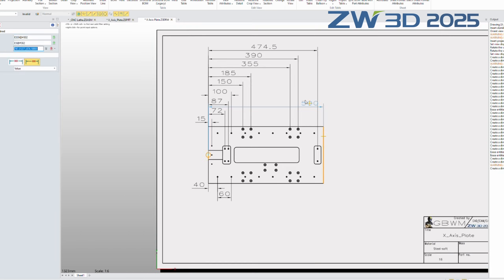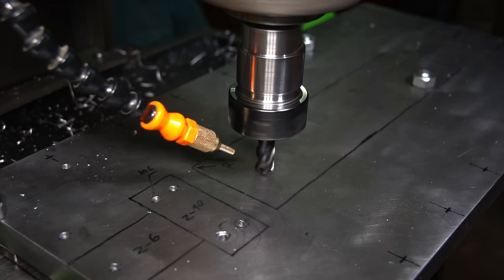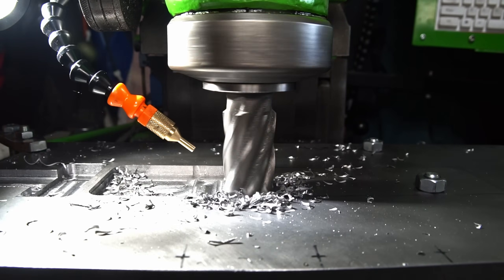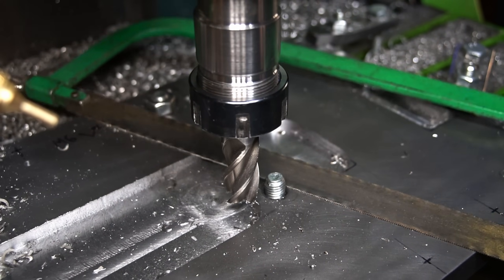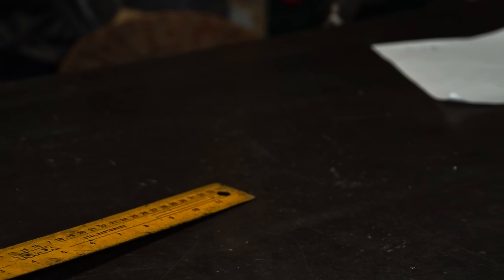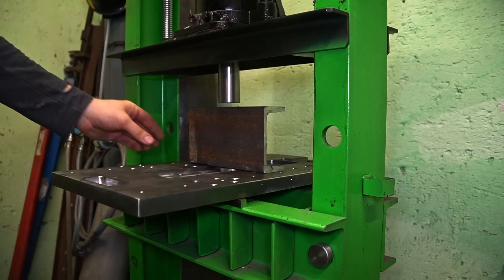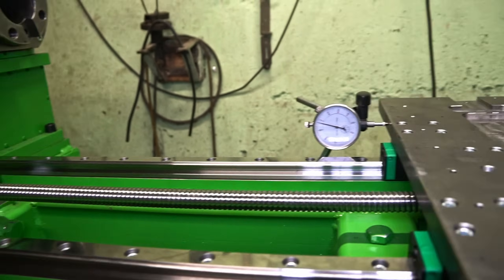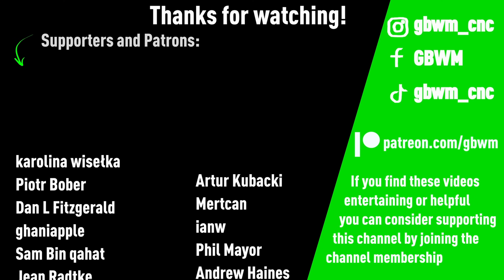X Axis Plate & Z Axis Tests - DIY CNC Metal Lathe Build! #10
Hi! This time the X Axis Plate making and some Z axis drive tests.

If you need good and cheap CAD/CAM/CAE software - I encourage you to try ZW3D which I'm using in this video.